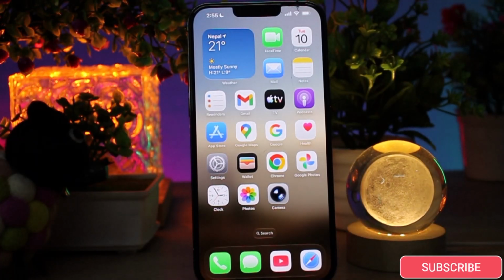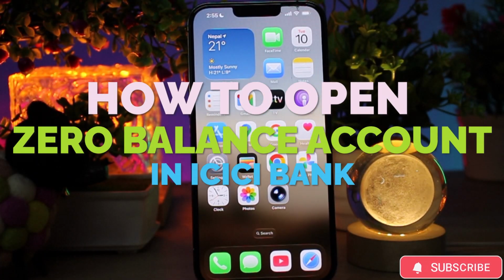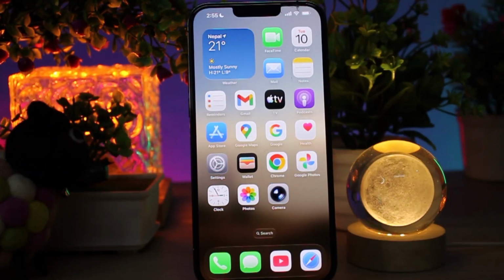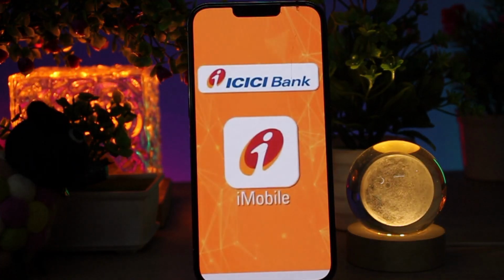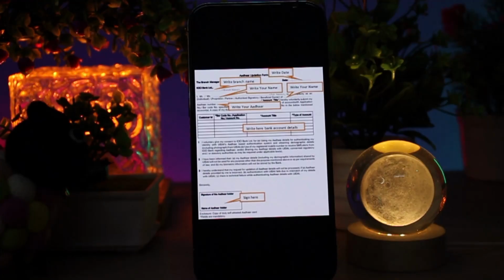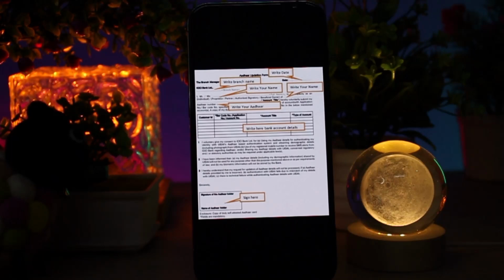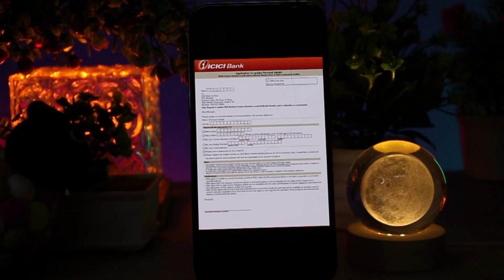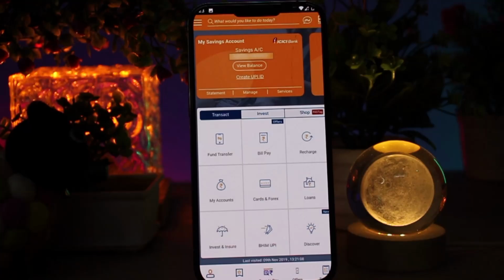How To Open ICICI Bank Account with No Minimum Balance